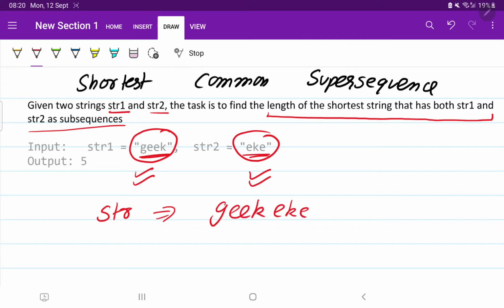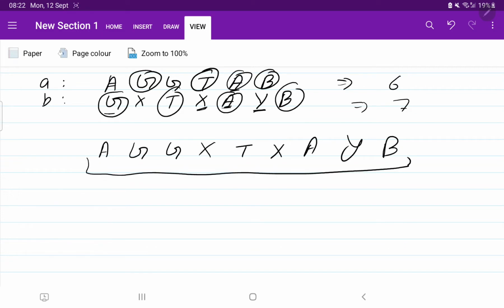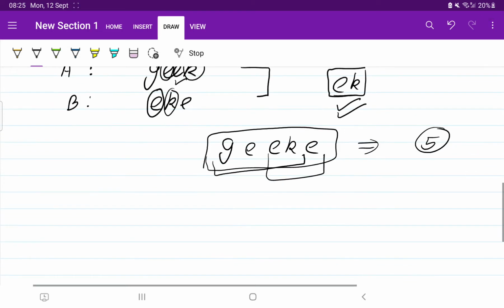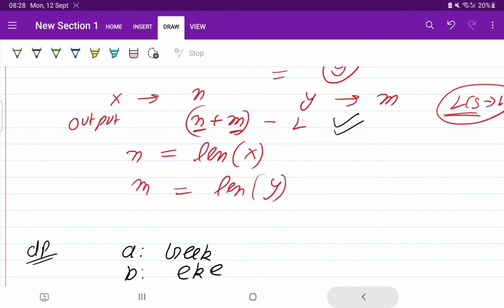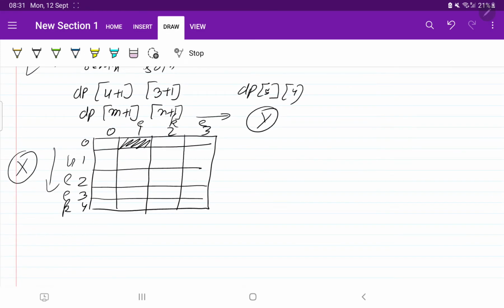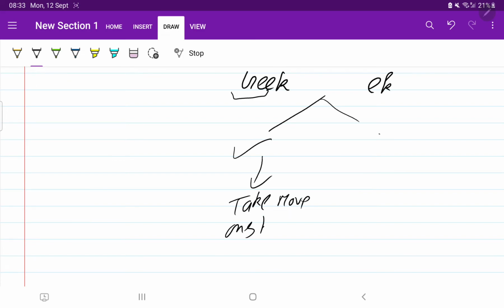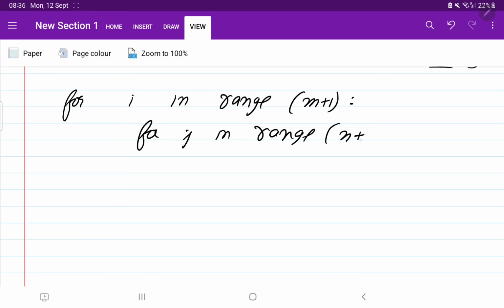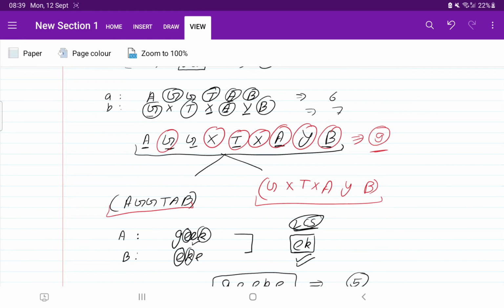Find length of the shortest common supersequence(SCS) | Dynamic Programming | Python | Mohit Bodhija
Q: Given two strings str1 and str2, the task is to find the length of the shortest string that has both str1 and str2 as subsequences.
Eg str1 = "geek", str2 = "eke"
O/P : 5 as the string "geeke" contains both "geek" and "eke" as subsequences